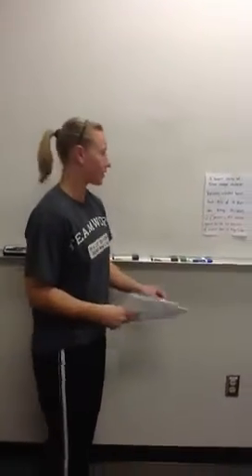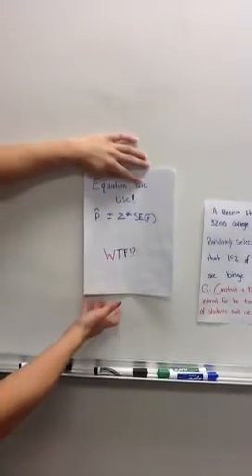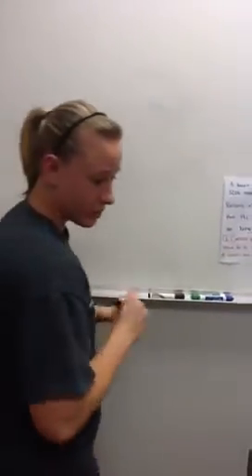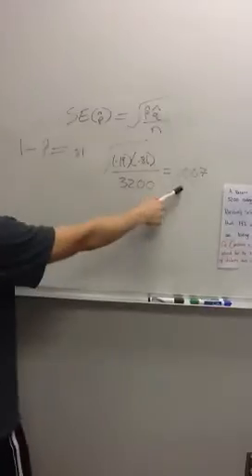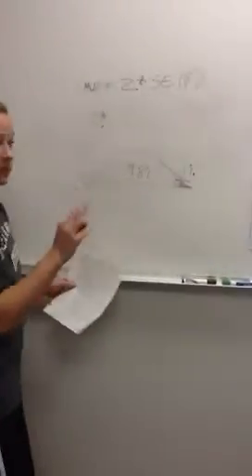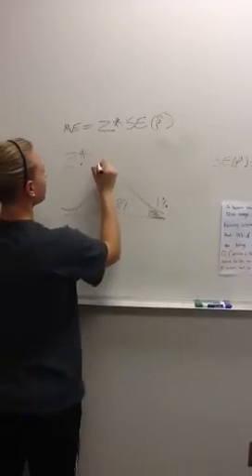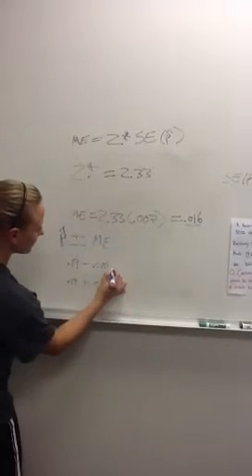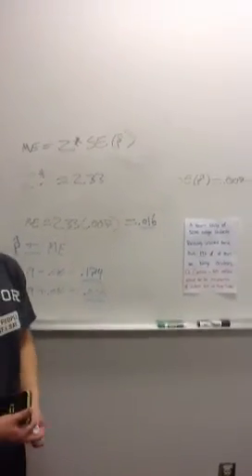Jess mcc stand dev chap 19